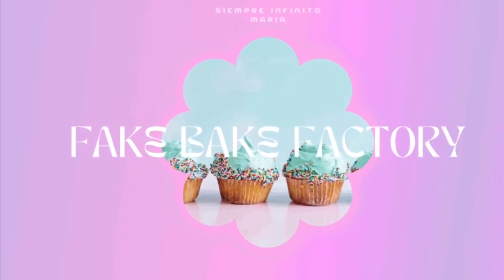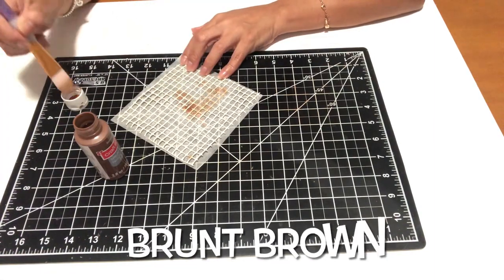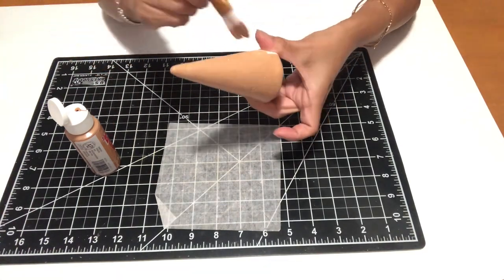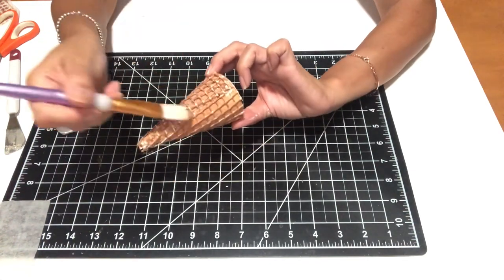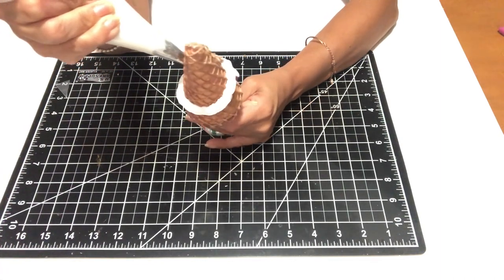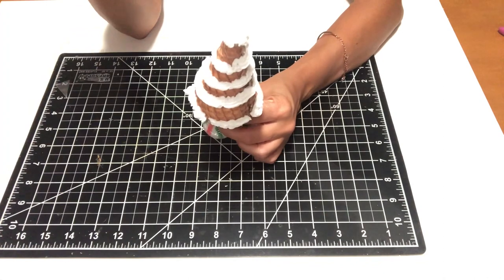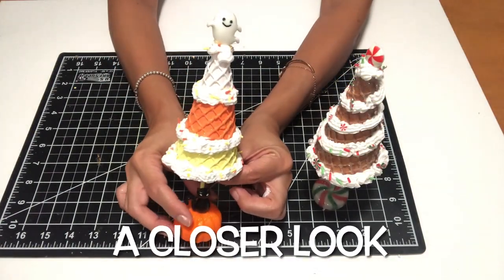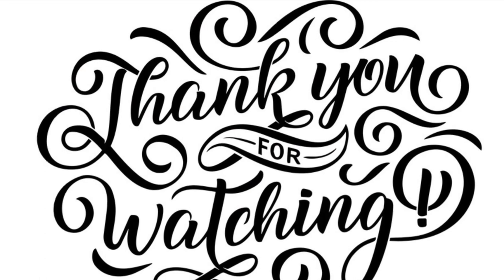Christmas Waffle Cone Tree 🌲/ Fakebake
I am excited to share how I made this adorable waffle cone Christmas tree. I hope it inspires you to make one for your Christmas display.

slip rug pad-Dollar Tree
glue gun-Amazon
scissor-craft store
paint-craft store
exacto knife-craft store
foam cone-Hobby Lobby
lollipop stick-Hobby Lobby
plastic peppermint candy-Hobby Lobby
lightweight spackle-any hardware store
fine white glitter-craft store
candy charms-playcode3
peppermints sprinkles-palycode3

50PCS Halloween Slime Charms Kalolary Halloween Resin
Limited-time deal: Full-Size Hot Glue Gun